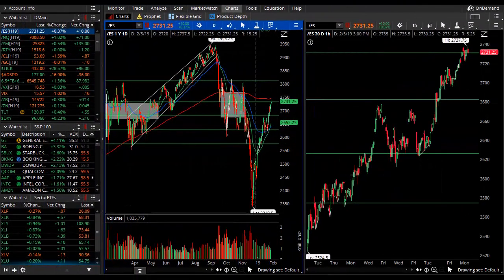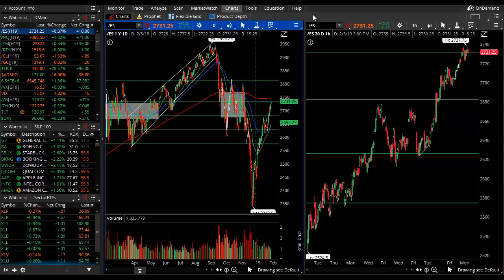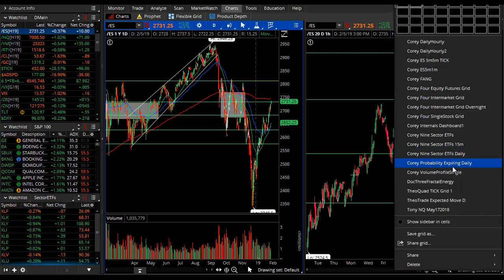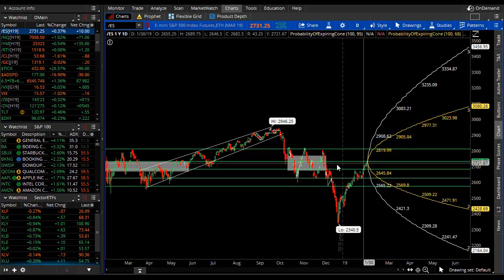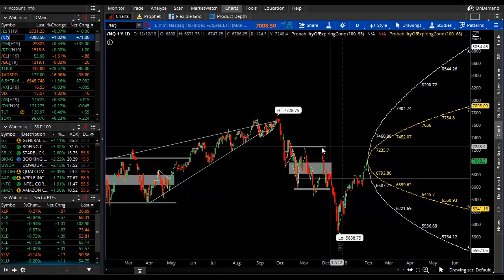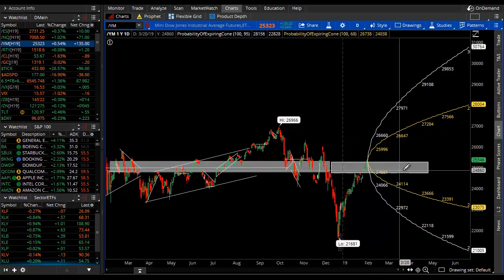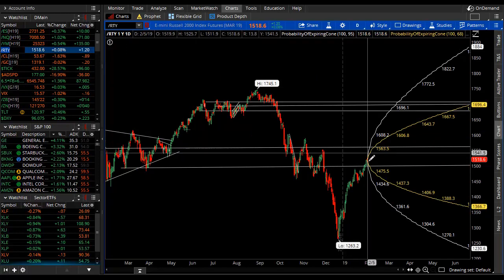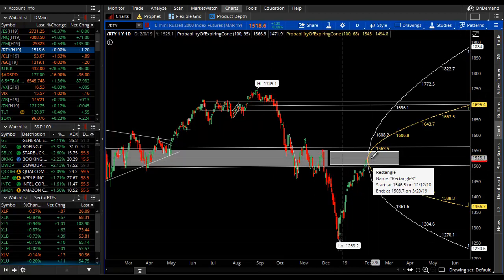What Levels To Watch in February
With earnings rapidly moving markets, we have to keep up just as quickly.  In tonight's video, Corey takes a bigger-picture perspective of where we are on the key stock market indexes including the /ES and /NQ and then plots pathways for the rest of February.  Will we fall from resistance targets achieved today as logic suggests?  Or do bulls have one more burst of strength in them.  Find out in tonight's video and price level update...

A trade you should add to your arsenal for any market condition get unlimited access to the on-demand recording of the Beginner's Guide to Ratio Butterflys Class